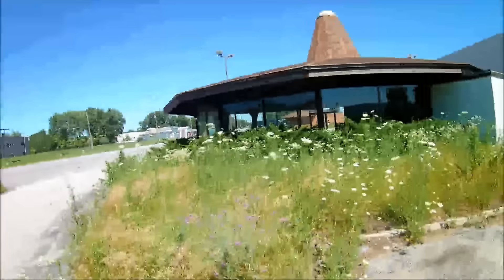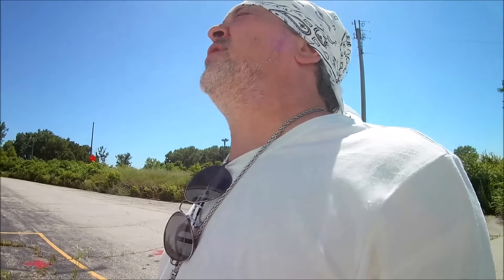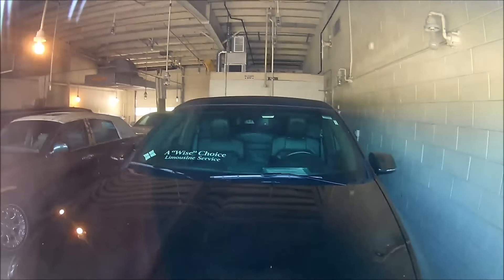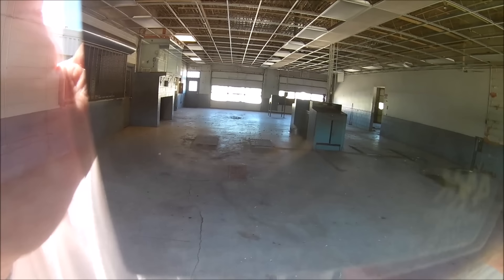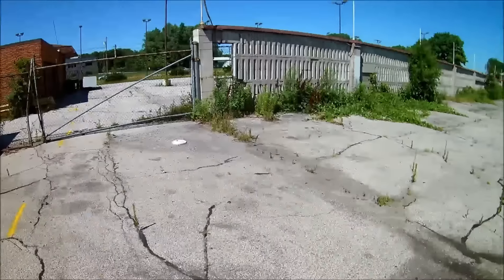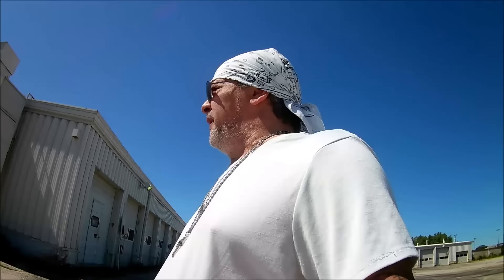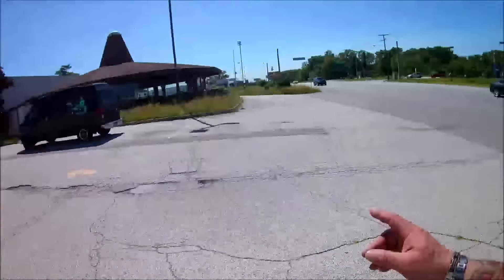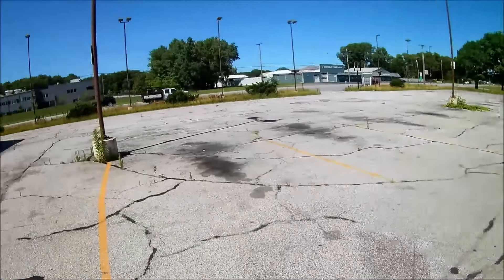Len Pollak Buick & Opel, Inc. "Deserted" Car Dealership -~ Exploring Miller Gary, Indiana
Len Pollak Buick & Opel, Inc.